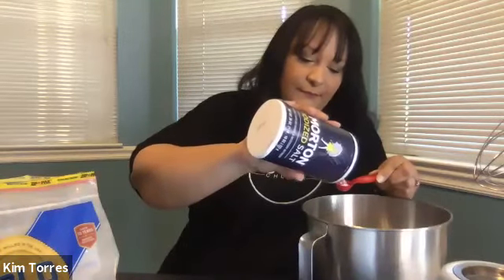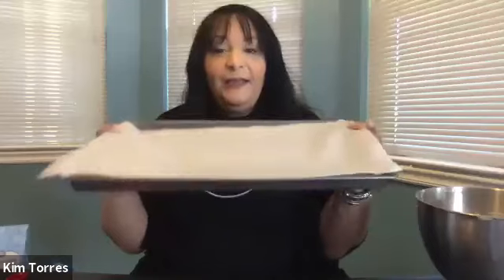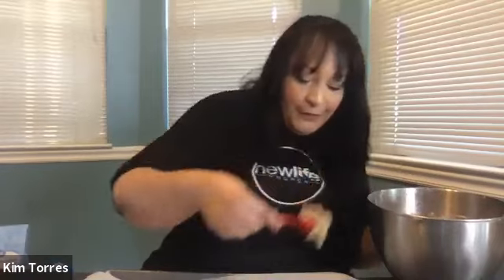KIDS SDE Breakout: Cooking